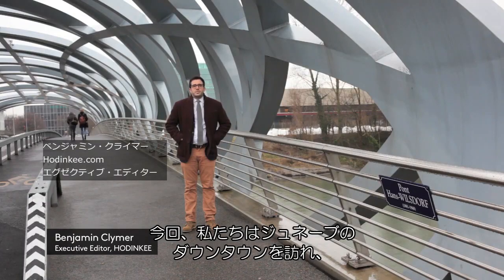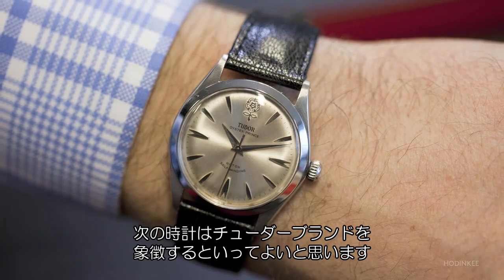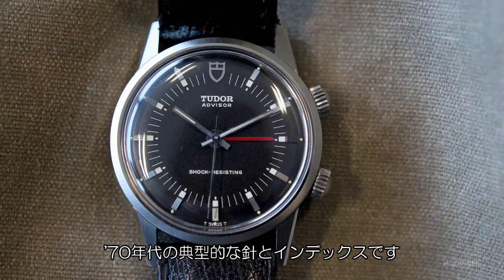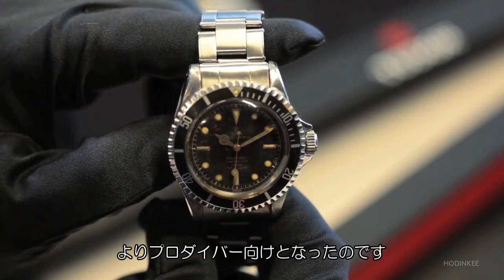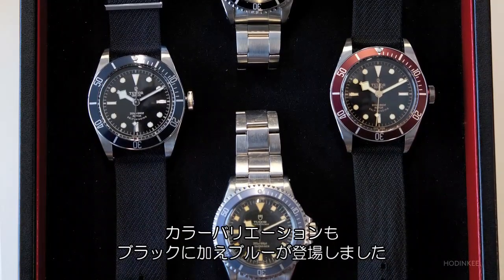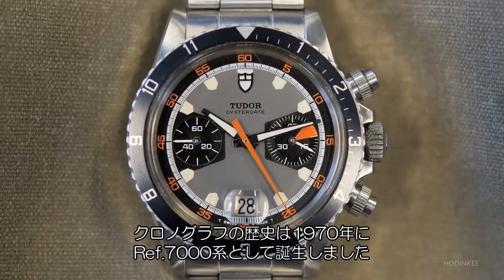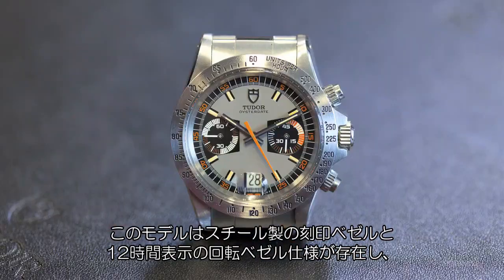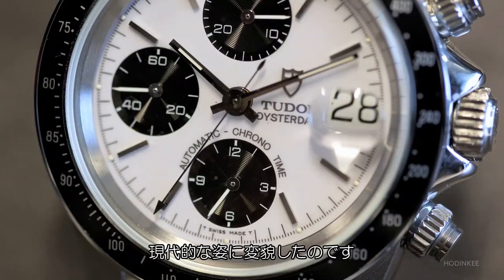チューダー保有のコレクションを限定公開｜HISTORICAL-PERSPECTIVES｜ HODINKEE Japan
閲覧注意 - このコンテンツはオタク限定だ。しかし、それは考えられる最高の形である。ここ数年、チューダーのヴィンテージウォッチへの関心が高まっている - もちろん現行の時計が素晴らしいからに他ならないのだが。話題になるのは、ヘリテージクロノグラフ、ブラックベイ、ペラゴス、ヘリテージアドバイザー、レンジャーの面々である。ここで言及されている時計の多くは、チューダーのアーカイブからの直接開示されたものであり、鮮やかな色彩と冒険的なデザインの宝庫である。今日は、チューダーの社内アーカイブにある門外不出の時計をご紹介しよう。そう、これらはチューダーが所有している時計であり、その多くはジュネーブ本社を離れることなく、中には生産されることのなかったプロトタイプも含まれている。